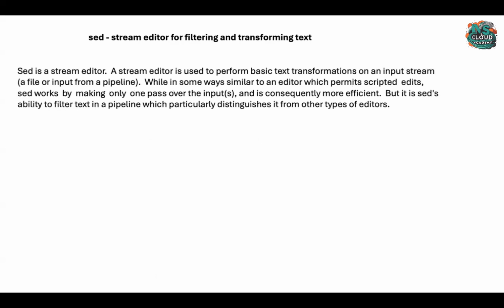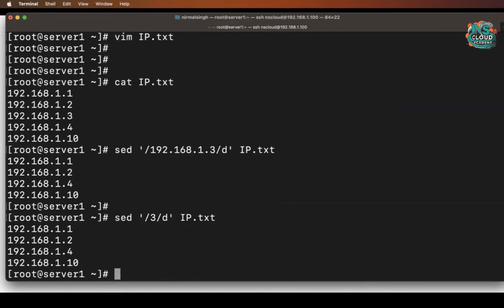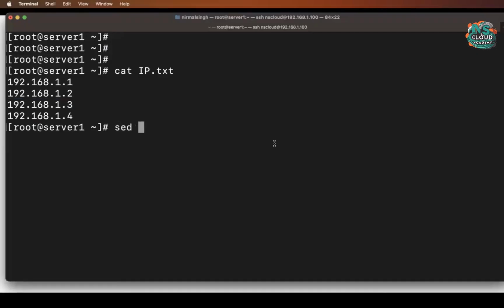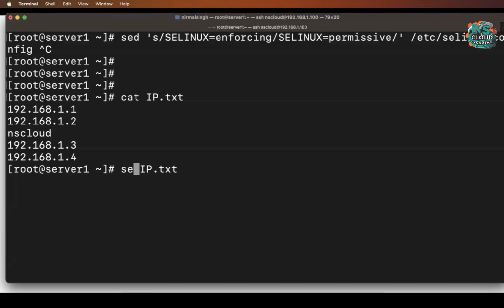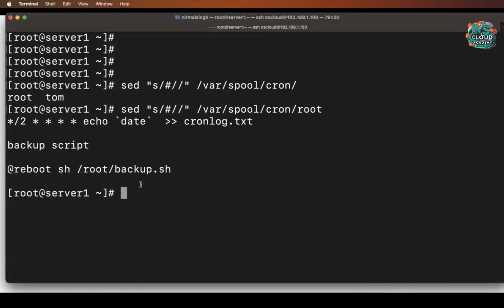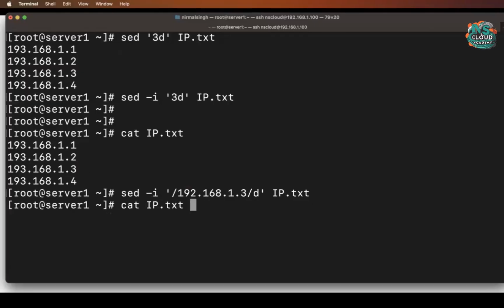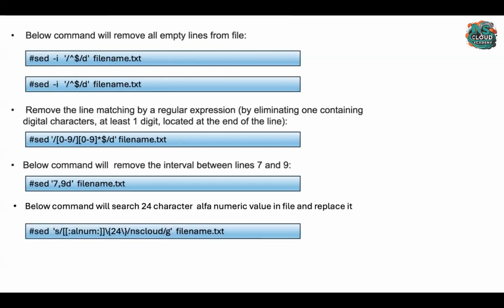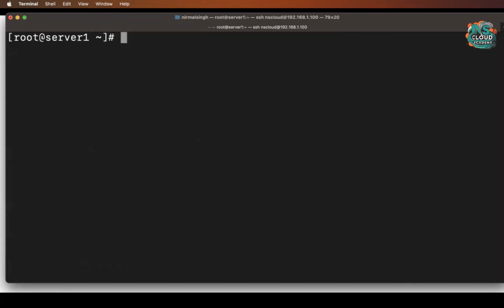Day16 Linux System Administrator | Sed Command in Details | What is sed in Linux?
If you can not wait and want full recording in Hindi and English you can buy from below link

Time Stamps
00:00  use of sed command

By the end of this video, you’ll have the knowledge to confidently work with sed command in Linux OS like RedHat, CentOs, Rocky Linux, Amazon Linux .